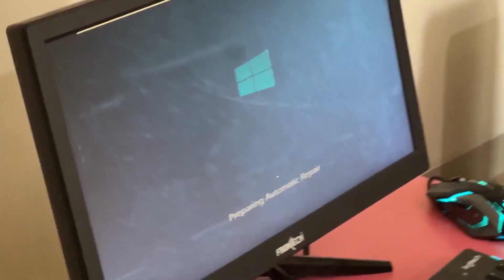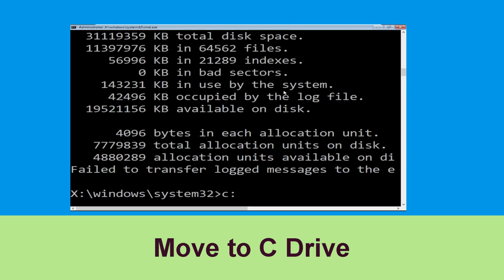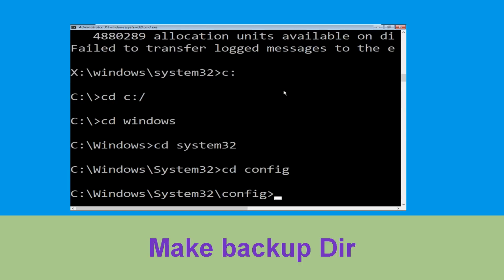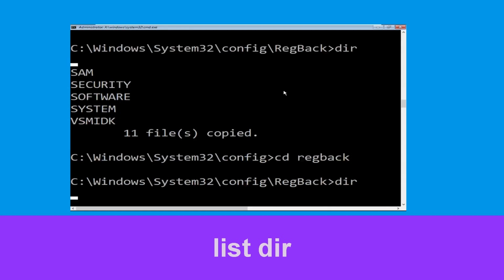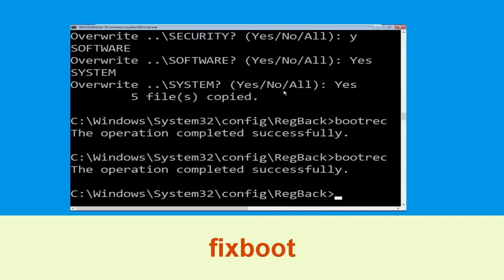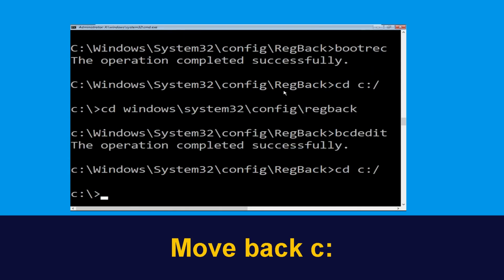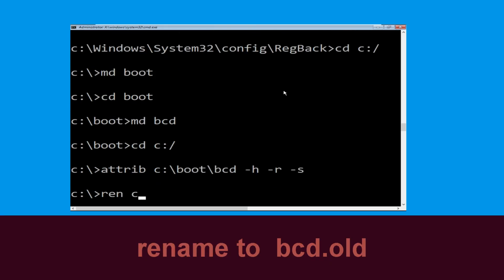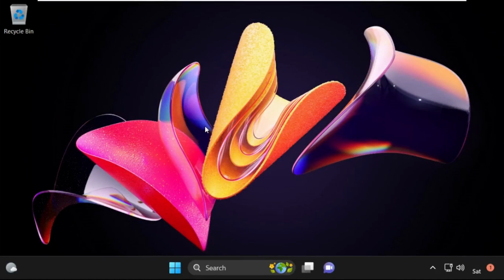HP Laptop - 0x000000E8 INVALID_CANCEL_OF_FILE_OPEN Windows 10 Blue Screen Error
0x000000E8 INVALID_CANCEL_OF_FILE_OPEN Windows 10 Blue Screen Error

• IRQL_NOT_LESS_OR_EQUAL Error
• BAD_POOL_CALLER Error

00:00 Intro 0x000000E8 INVALID_CANCEL_OF_FILE_OPEN Windows 10 Blue Screen Error
00:10 Step 1 Automatic Repair Screen00:15 Step 2 Advaced Options00:25 Step 3 Troubleshoot Menu00:35 Step 4 Command Prompt00:45 Step 5 Follow Commands0x000000E8 INVALID_CANCEL_OF_FILE_OPEN Windows 10 Blue Screen Error